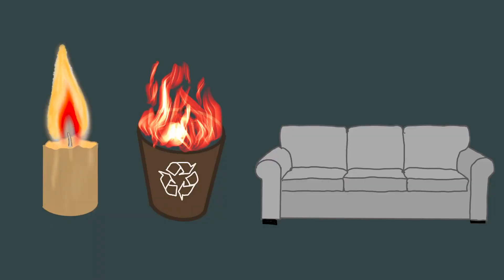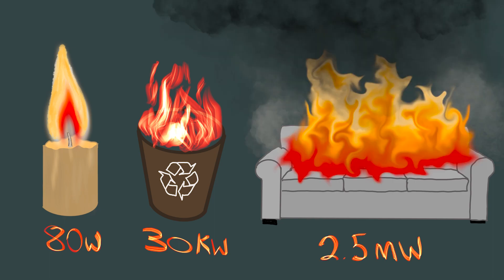Heat and Temperature are not the same thing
This video takes a quick look at how we can measure the heat from a fire and the difference between temperature and heat